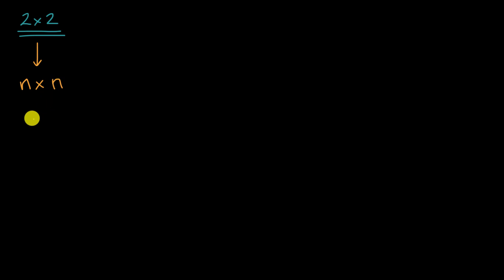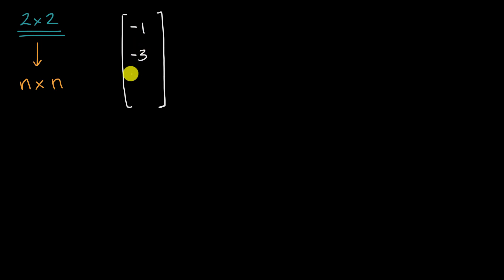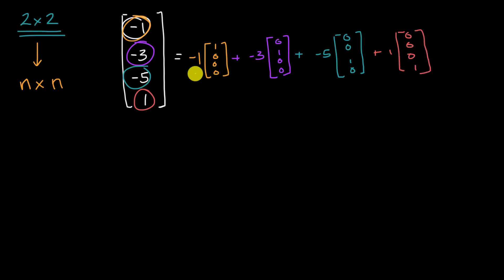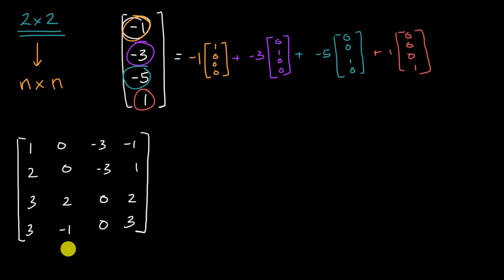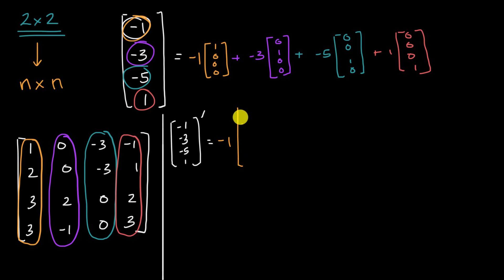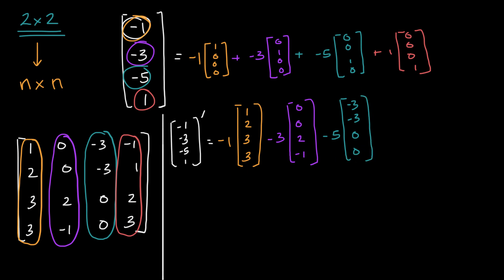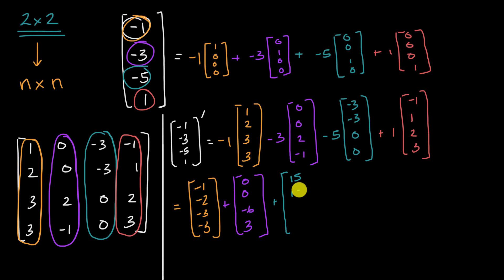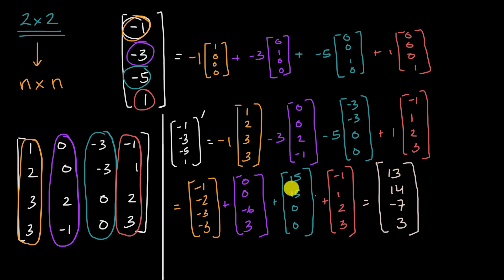Using matrices to transform a 4D vector | Precalculus | Khan Academy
4X4 matrices can define transformations of the 4D space. In this worked example, we see how to find the image of a given 4D vector under the transformation defined by a given matrix.